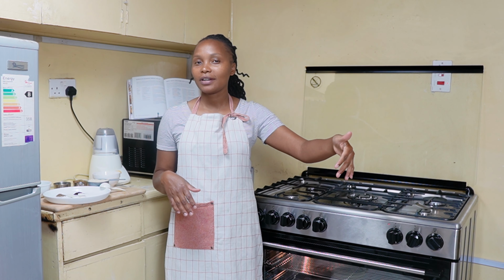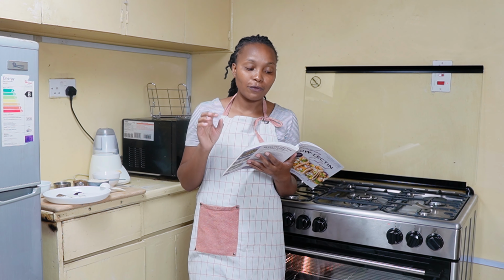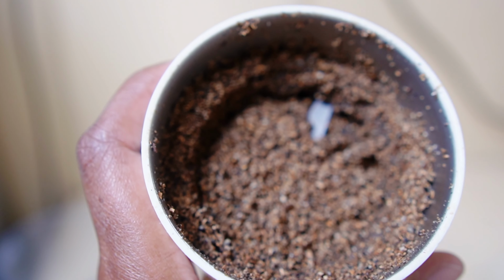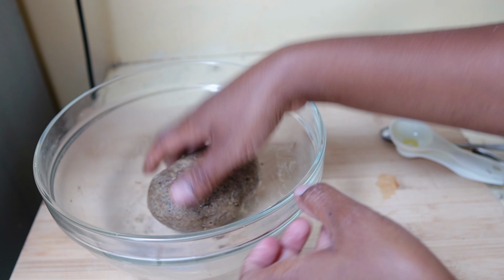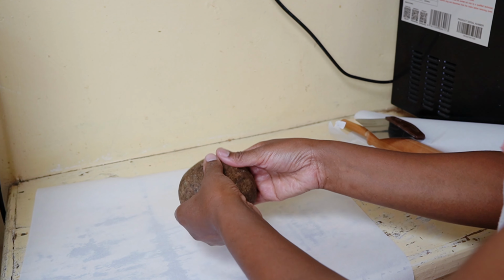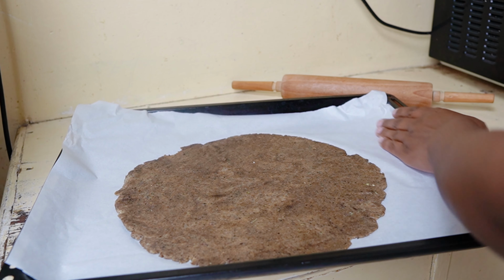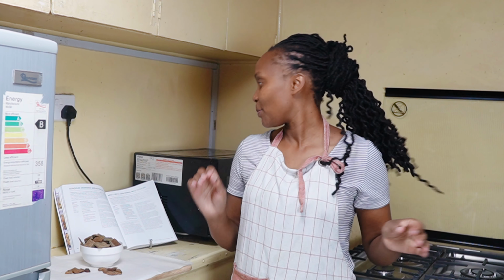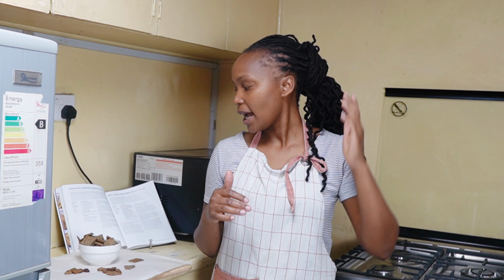Low Carb Spicy Keto Cracker with Dukkah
This recipe is from Everday low lectin cookbook. Enjoy